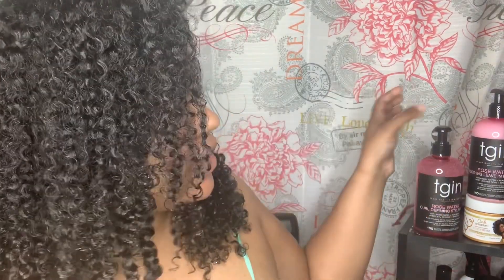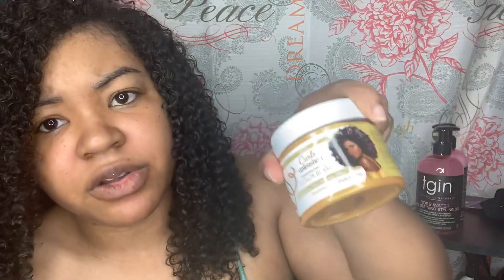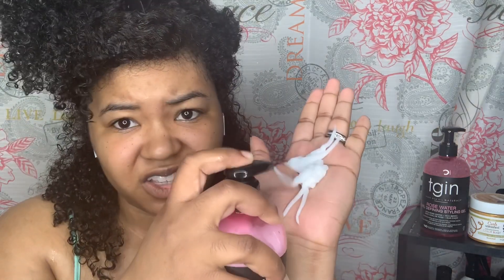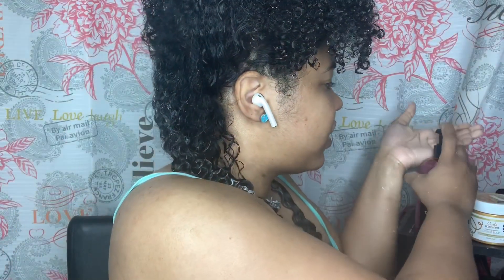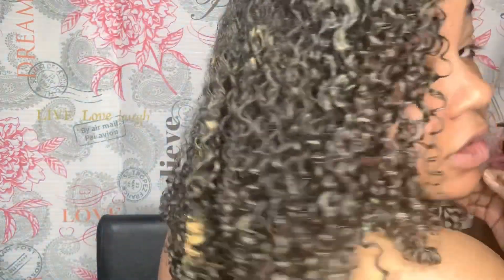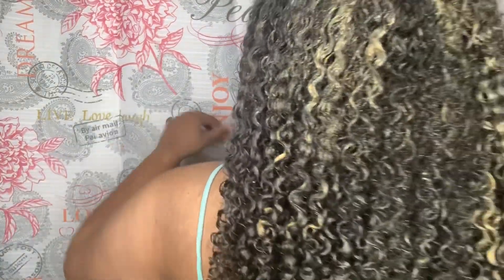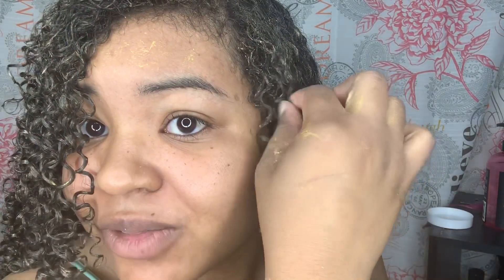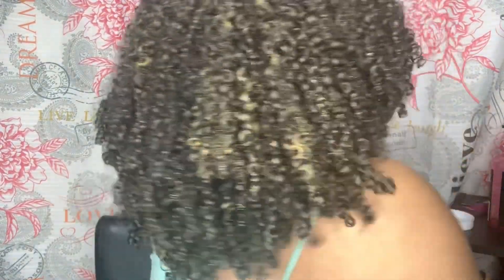TGIN Rosewater Review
PRODUCTS USED:
TGIN Rose Water Leave In Conditioner
TGIN Rose Water Defining Styling Gel
ORS Color Blast Bombshell

BUY MY NEW QUICK START GUIDE FOR CONTENT CREATORS/INFLUENCERS

naturally_curlysa

Code “CURLYSA”